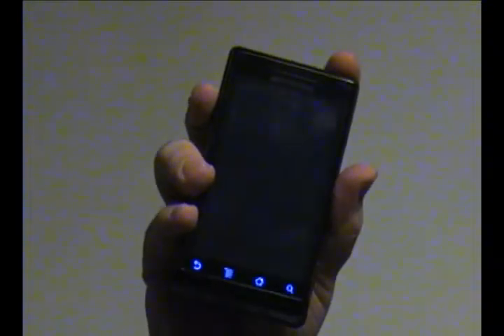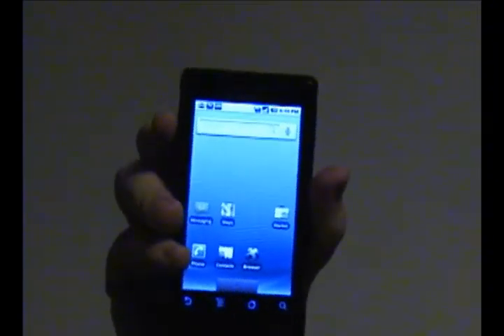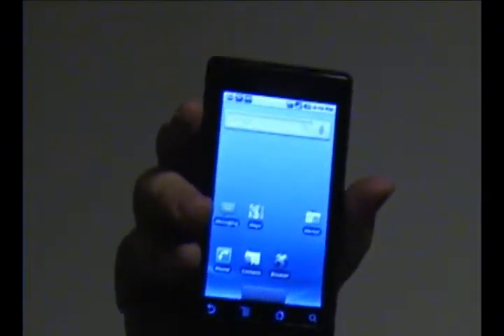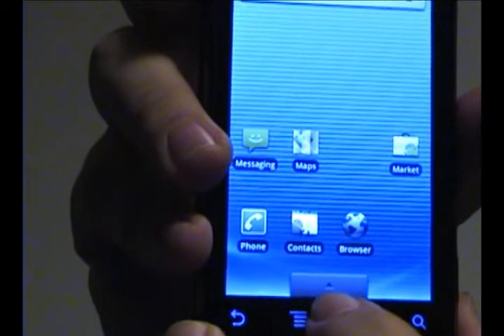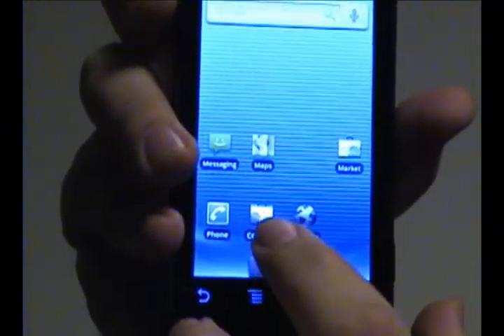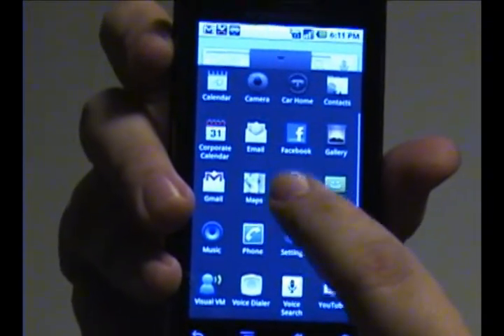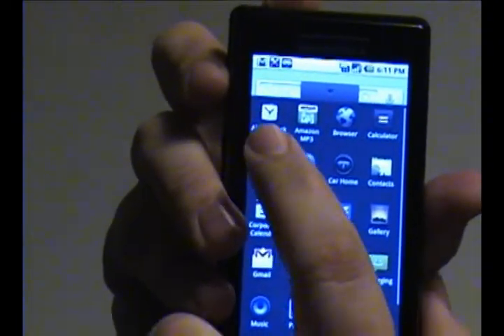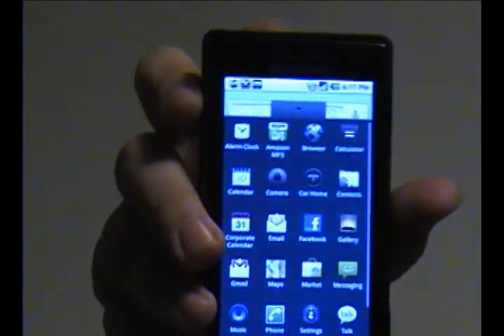Accessing the Droid's Menu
Here's a short tutorial on how to access the main menu of your Motorola Droid.